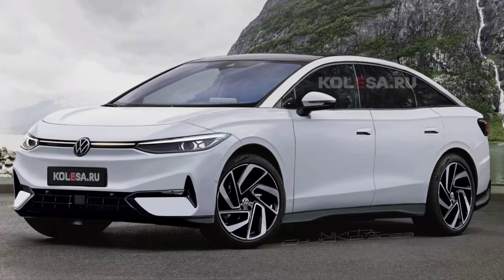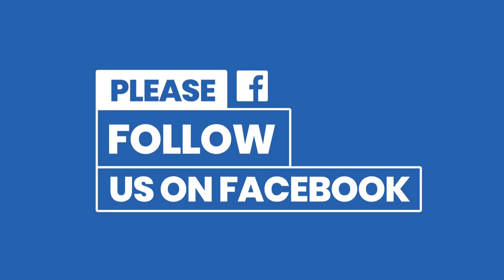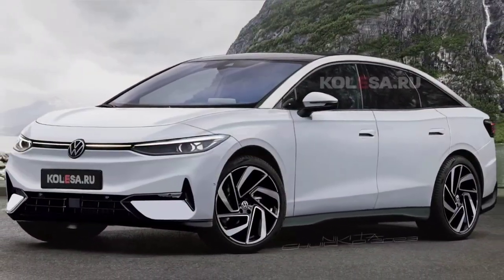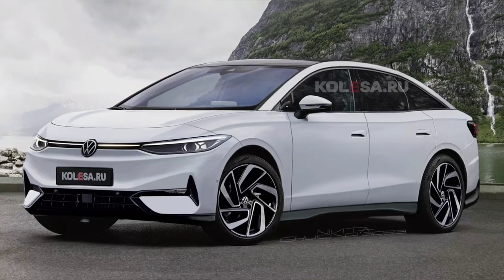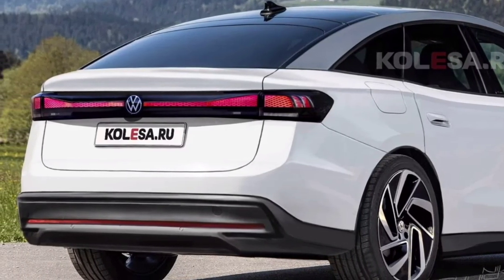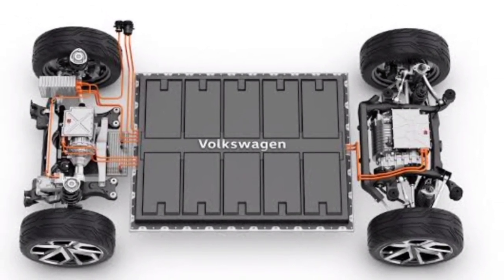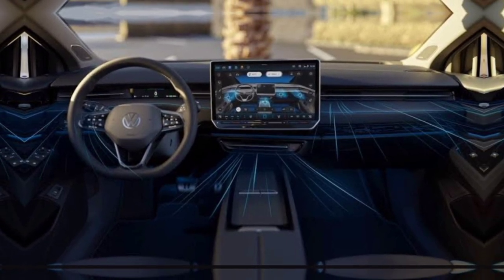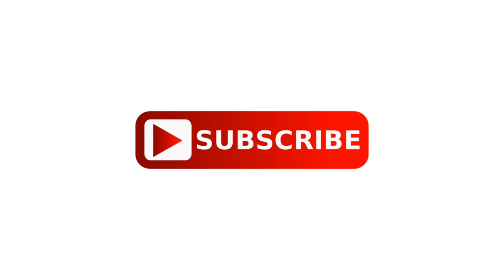All New 2023 - 2024 Volkswagen ID.7 EV | Teaser | Rendering | Details | Electric Sedan | Coming Soon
All New Volkswagen ID.7 Electric Sedan 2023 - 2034 Teased Officially and Rendered Based On official Teaser Images By Volkswagen. Debut Is Expected In the First Quarter of 2023. So Let's Take A First Look...

Rendering Credits : Kelsonic